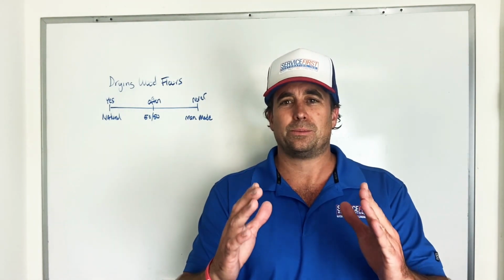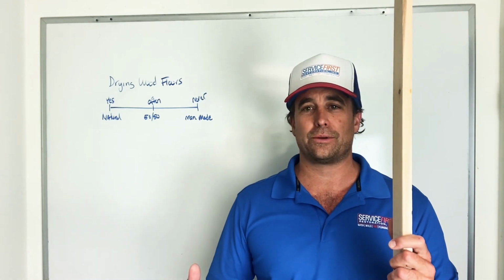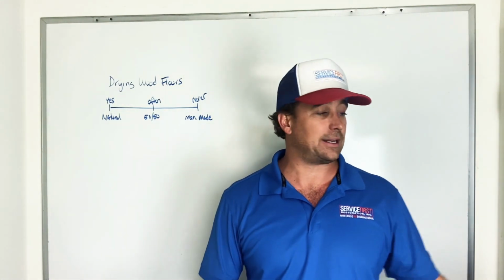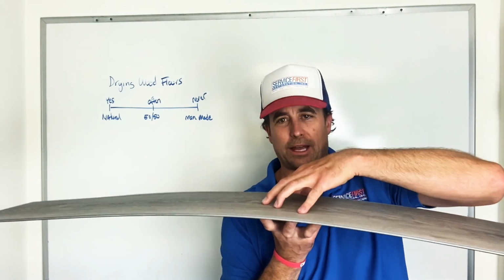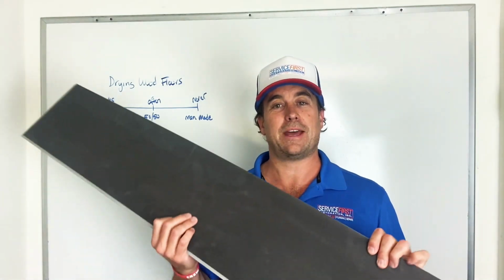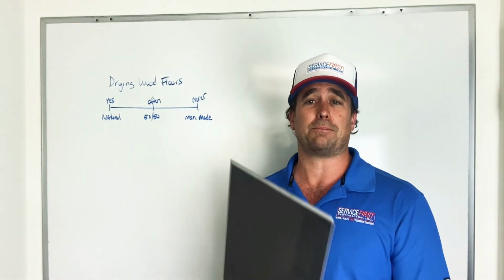Can you dry wood floors?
Clients ask us all the time if they can dry their wood floors. The term wood floors get thrown around a lot, so let’s talk about what type of floors can be dried and cannot be dried in place.